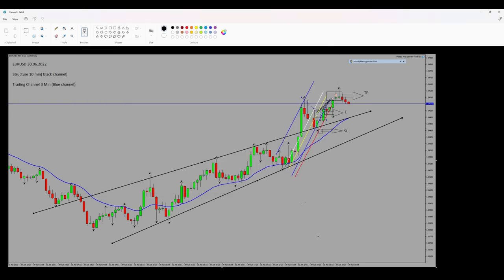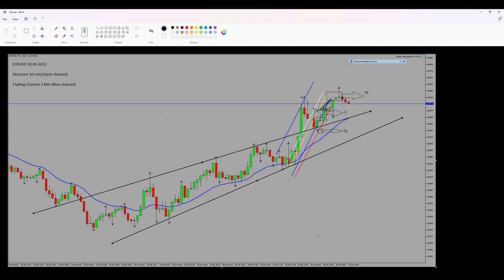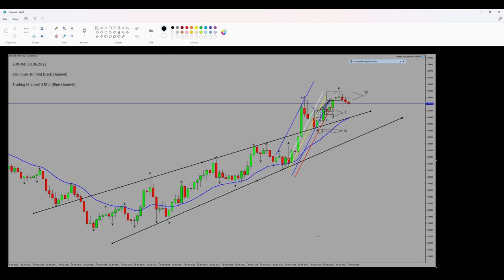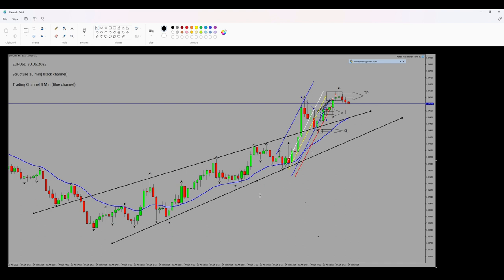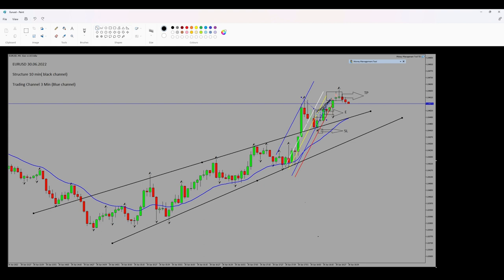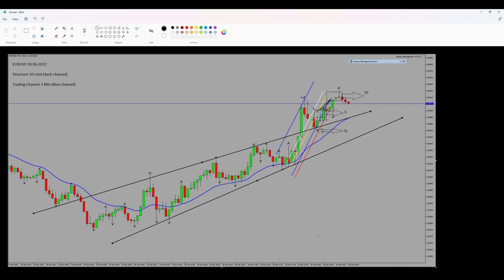Example of PAAT Trading Journal: Forex EUR/USD Pairs - 30 June 2022